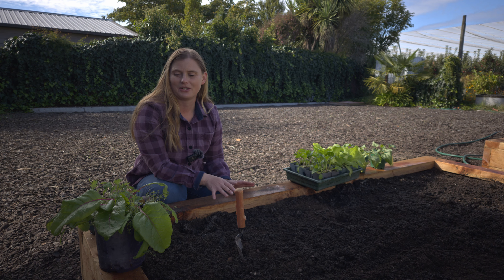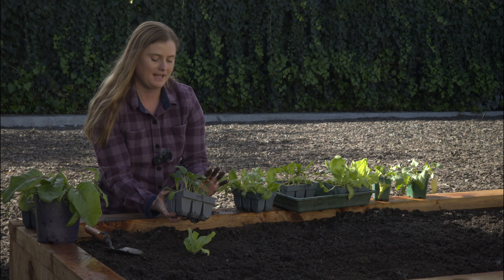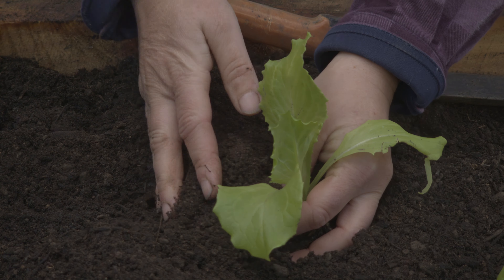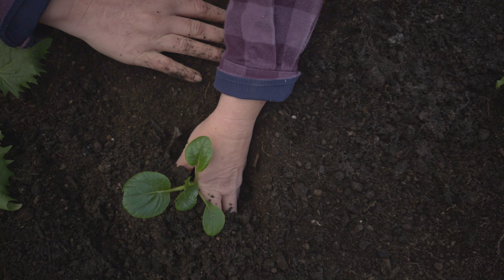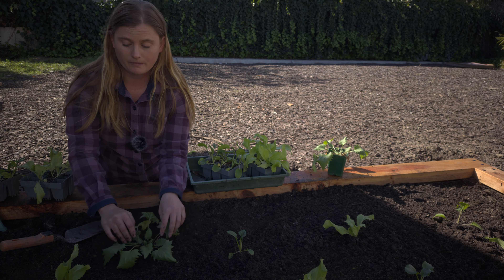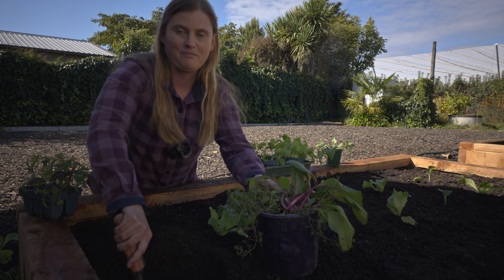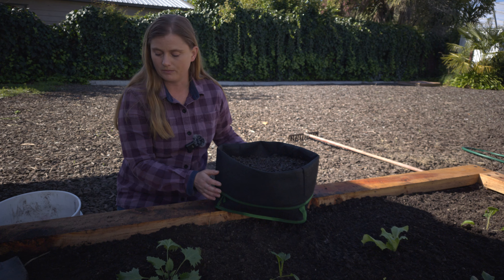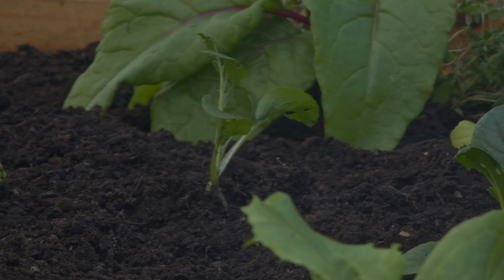Winter Garden Secrets: How to Grow Greens All Season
Salad all winter long! Join me while I plant out my winter greens, it's finally getting cold enough here to grow some leafy greens like brassicas, and to grow lettuces and silverbeet (swiss chard) without them wanting to bolt to seed instantly. Get tips on how to grow throughout the winter months, keeping fresh-from-the-garden salads on your table all year round. Greens are a great thing to grow for yourself, even if you don't grow anything else. They are packed full of nutrition that gets lost during shipping, and are often expensive. Grow your own for frugal living, and the best taste you'll find.